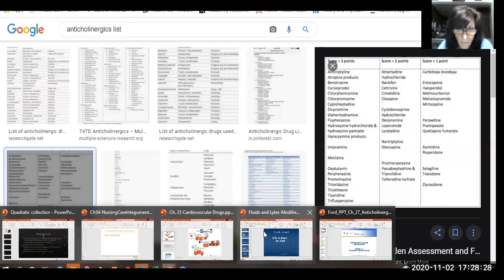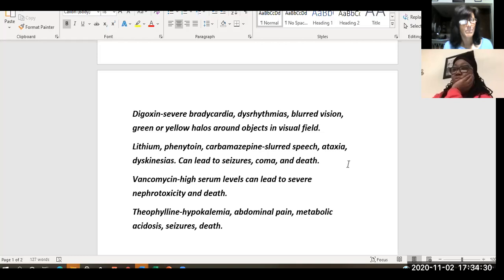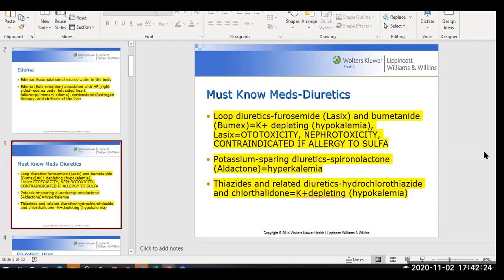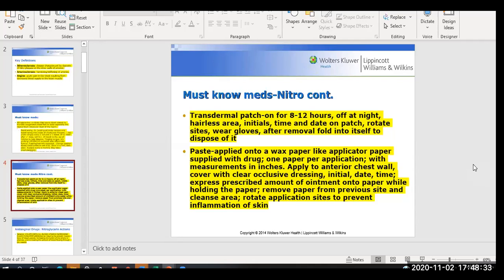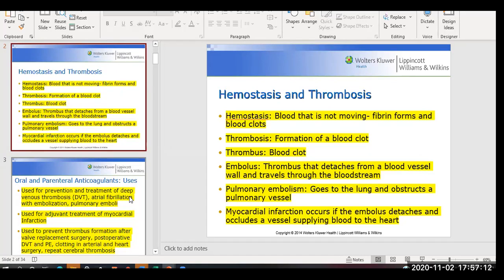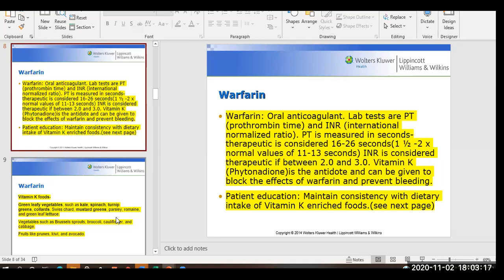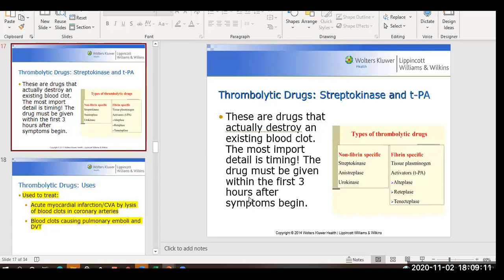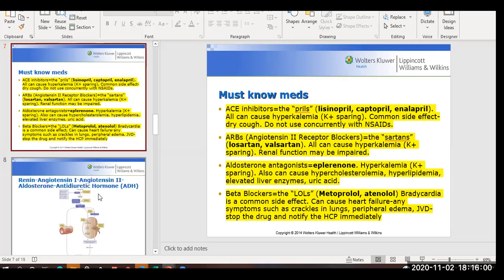Boot Camp Nov 2, 2020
Dietary info, nutrition related to patients with COPD or CVA, and cardiovascular meds (Nitro, diuretics, anti-hypertensives, anticoagulants/anti platelet aggregators)